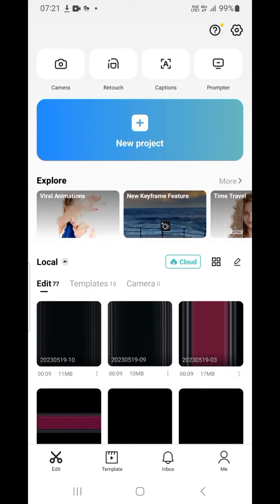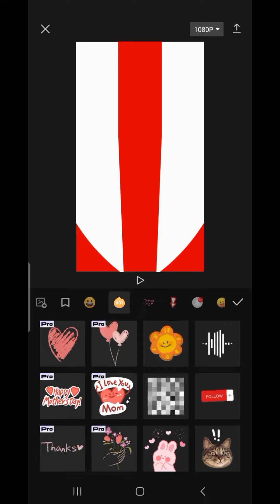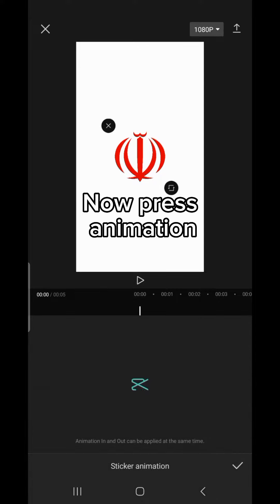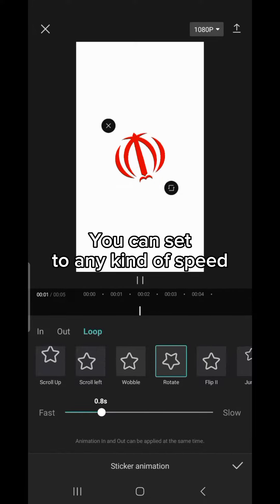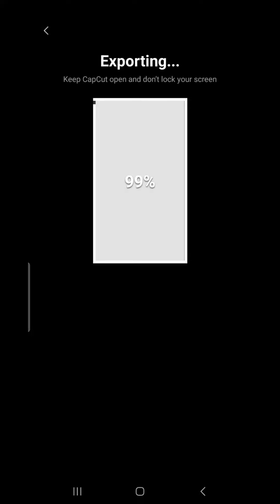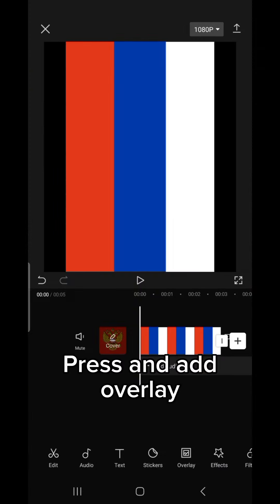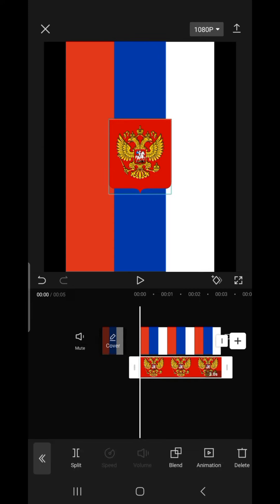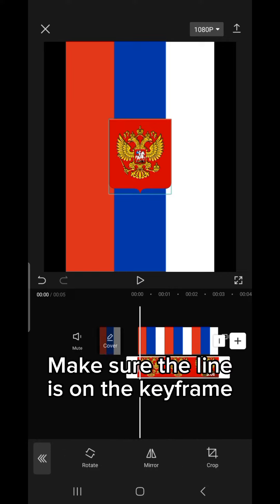Tutorial on spinning the emblem